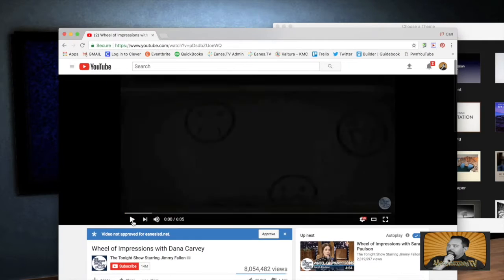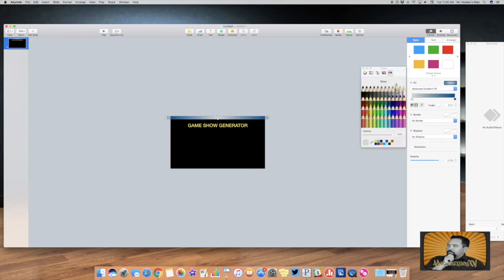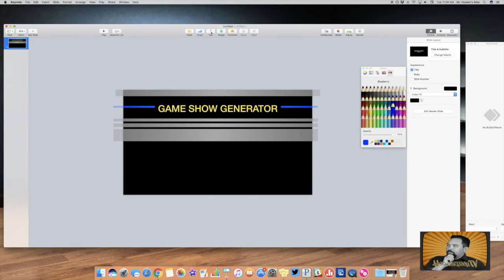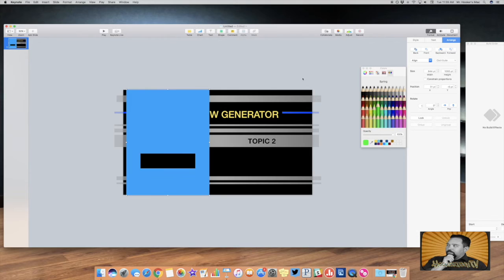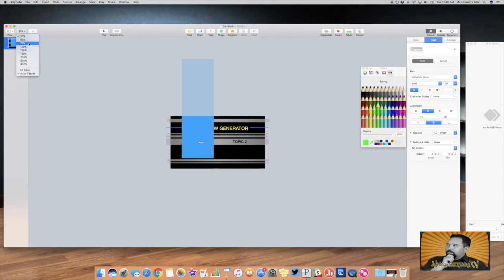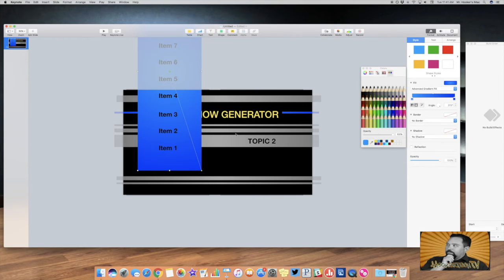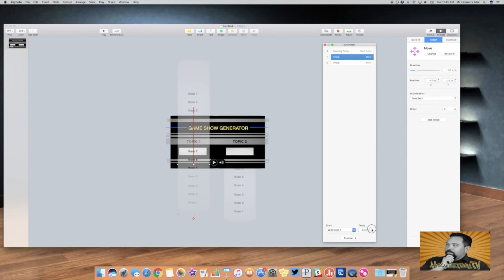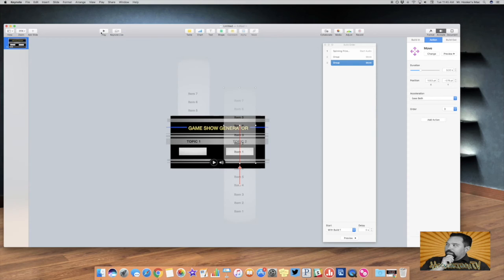AussieEdschoolhelp - Carl Hooker - Keynote Tutorial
This tutorial video was created to be a part of the fund raising efforts to help schools in Australia affected by the bush fires.